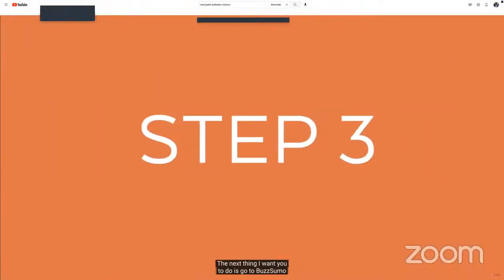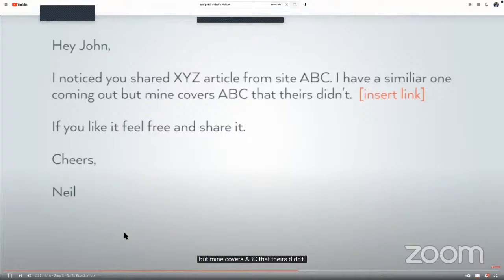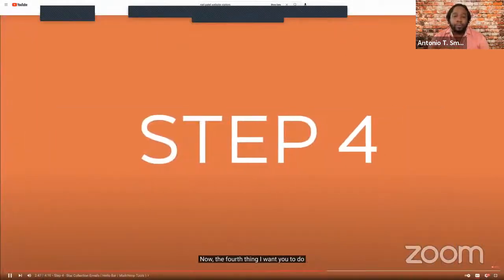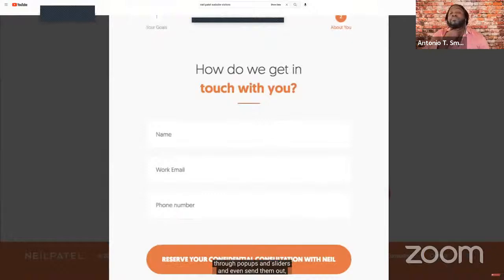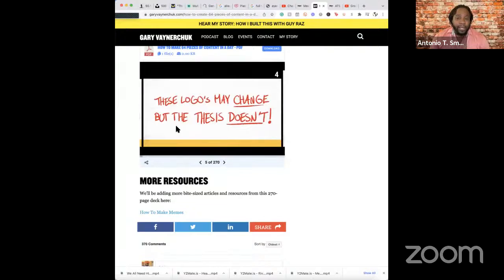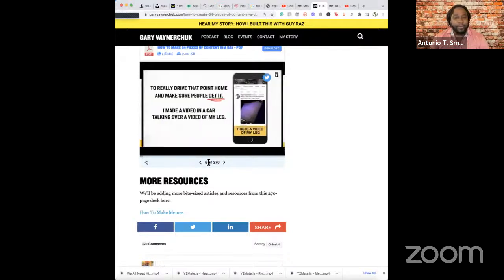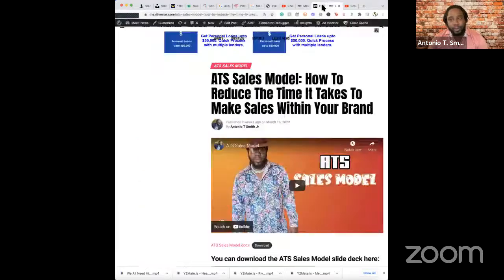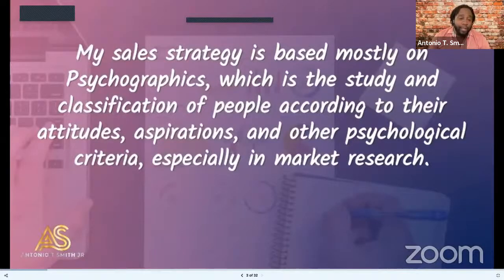Growing Mexit News Audience From Zero To 1 Million part 1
Neil Patel — How to Generate 10K Visitors from a Brand New Blog In Under 6 Months

1. Leverage the Skyscraper Technique
    - Whatever your competitors have written you want to write it 5 to 10 times better
    - Your competition is already doing stuff; you need to do it better
        - Deeper and higher
    - Download “Keywords Everywhere” to get the right tags for your videos

2. Email all the people you linked out to in your article

Hey John,

I’m a huge fan of your work. So much so I even linked out to you in my latest blog post. Feel free to check it out here: [insert link]

Cheers,

Neil

3. Go to Buzz Sumo and put in your competitors’ website and email them

Hey John,

I noticed you shared XYZ article from site ABC. I have a similar one coming out but mine covers ABC that theirs didn’t. [insert link]

If you like it feel free and share it.

Cheers,

Neil

4. Start collecting emails
    - You won’t get people back to your site if you don’t

6. Sen out a blast to those people every time you have a new blog post

7. 2 pieces of blog content each week if not 3

Permanent Video/Audio Before You Begin

1. Five seconds (The Hook)
    - You are coming out swinging with being relatable and addressing the problem
    - Give your whole presentation in 5 seconds
        - YouTube allows you to skip ads after 5 seconds
    - Nobody came here to grow your audience
    - People are bored and you have 5 seconds to stop them
    - If you deliver your message, there is an audience for it

2. Introduce yourself and tell people what they’re going to learn
    - You to get people’s attention and tell them what to expect
    - You cannot grow an audience if they’re not clear if they’re going to follow you
        - If you’re not clear, you’re not the leader they’re looking for
    - Stop chasing people who are never going to buy from you

3. Invite your audience to the dance floor
    - Be clear on what you want
    - Be forthcoming with an agenda

4. Get your audience’s opinion and tell them to comment about it
    - You’re manipulating the algorithm on social media platforms
    - You’re getting emails if you’re on a podcast

5. Go straight into your content
    - Take about 41 seconds for the first 4 steps before you go straight into your content

Follow the Gary V. Content Model
- Focused on distribution
- Use 7 - 10 platforms
- Heropost will allow you to use as many platforms as you like
- You can use Evergreen for long-form content
- Every time you post content, think about making it into 64 pieces of content

- Focused on distribution to a certain psychological profile

- If you do both the Gary V. and ATS Sales Models, you’ll win

Closing Thoughts
- Medicate yourself on positivity
- Don’t try to go and get 1 million; go get 1, then another, and then another
- After you’ve got about 5, get those and go create a community

Homework: Before the top of the hour, go and record the steps to Permanent Video/Audio Before You Begin